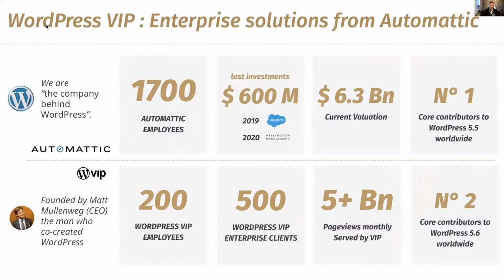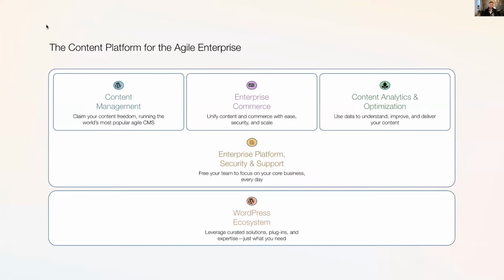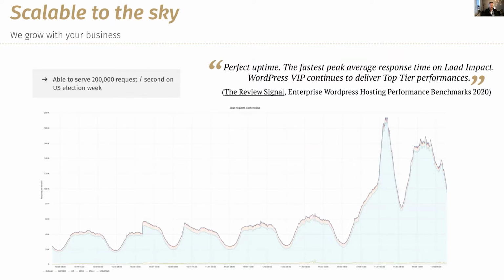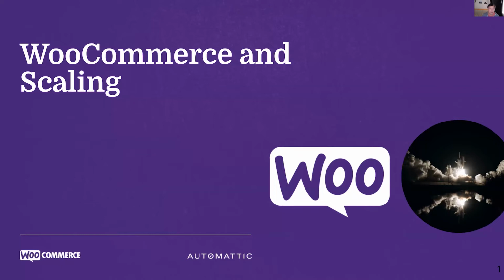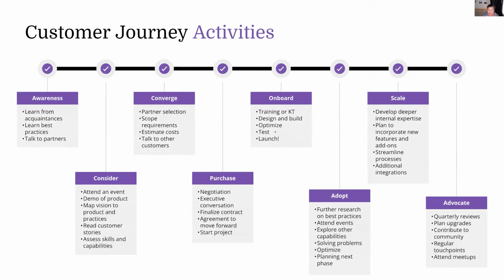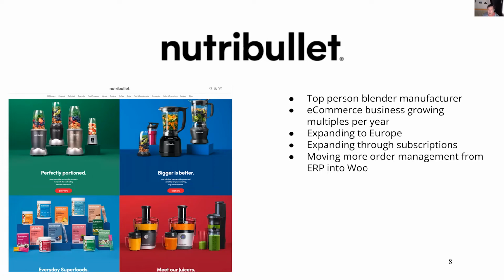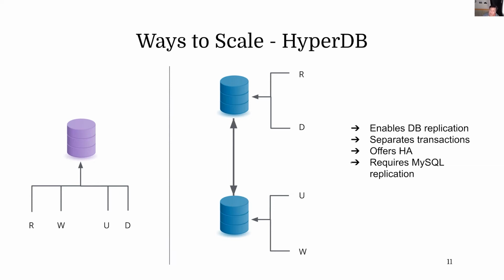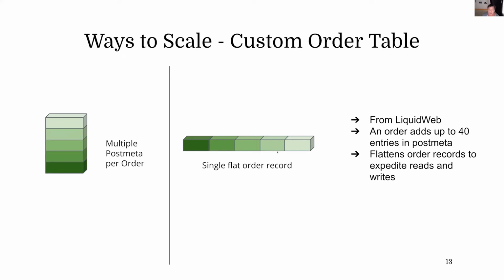Zagreb WooCommerce meetup - October 2021 edition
WordPress VIP, Woo at scale

For our October edition, we bring you a lecture from the one and only - Jeff Mills! No, not that Techno Wizard, but the wizard from WordPress VIP. He was talking about scaling WooCommerce with some examples of WP VIP handling massive amounts of traffic.

Jeff was accompanied by Kenneth Lam from San Francisco - a leading CS at WooCommerce.